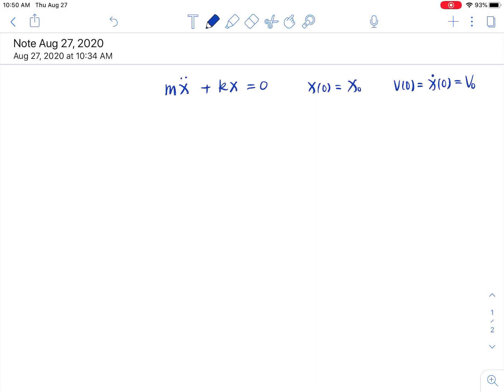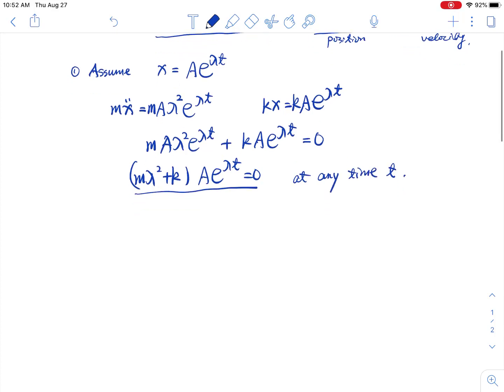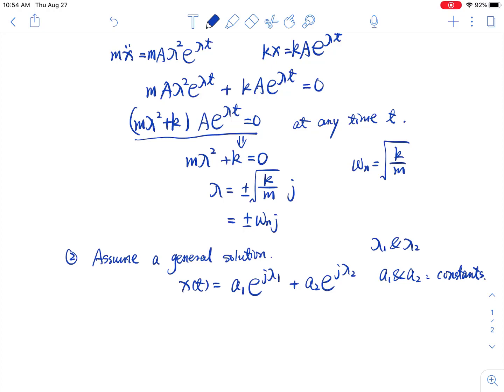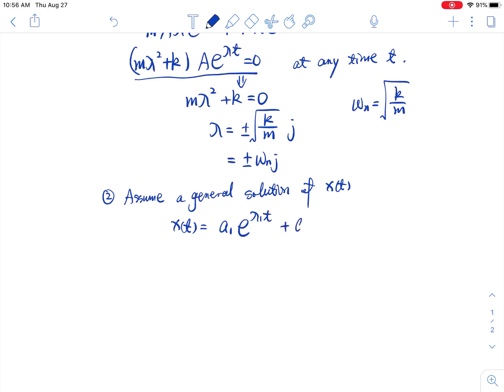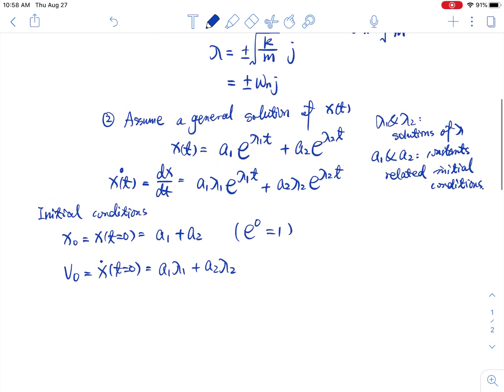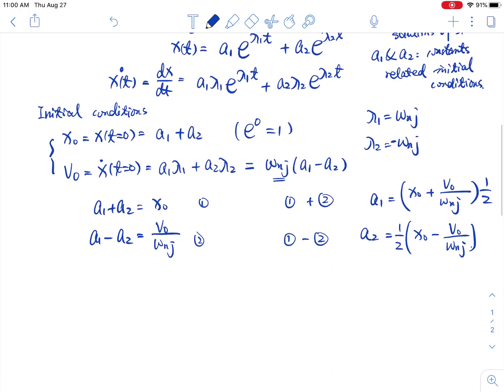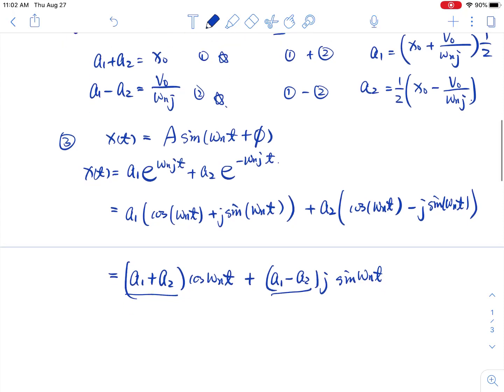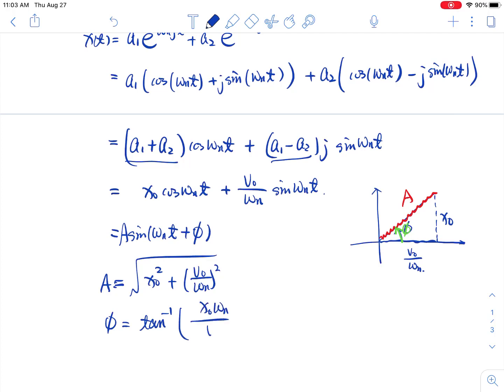Lecture 2 - How to solve the ODE